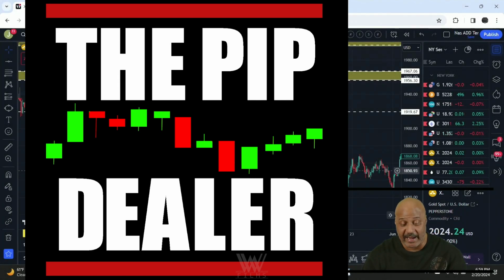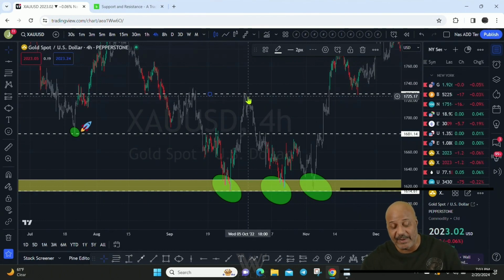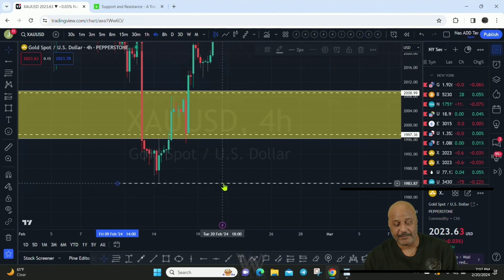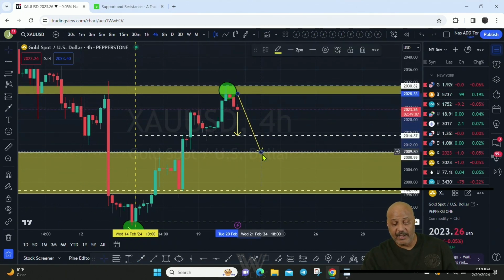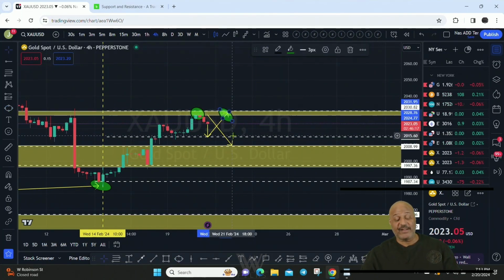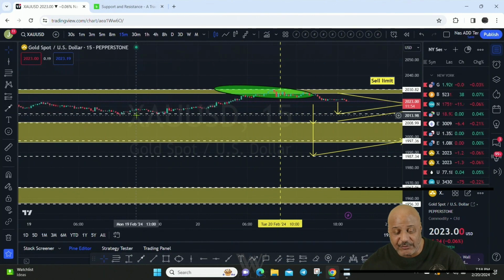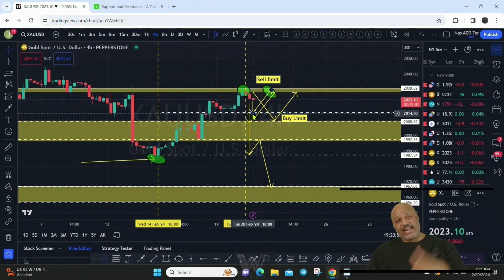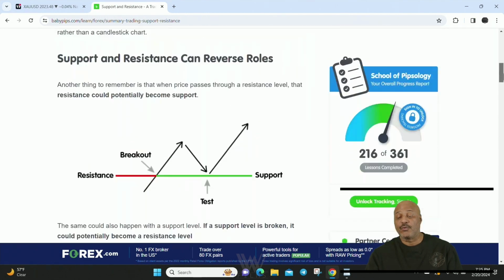Support and Resistance, 15min Part 2